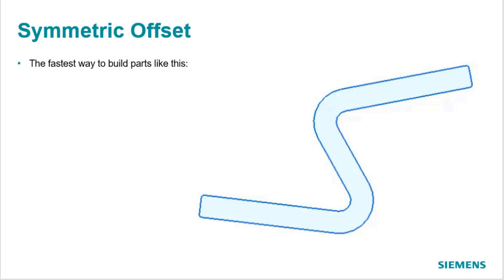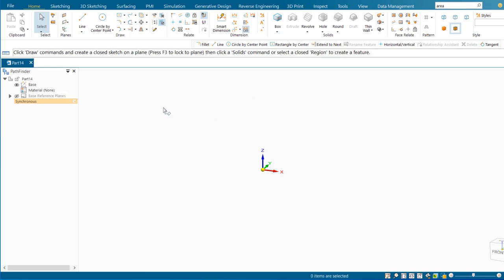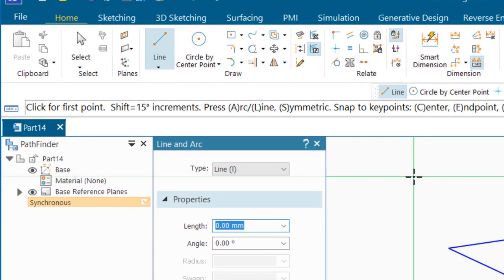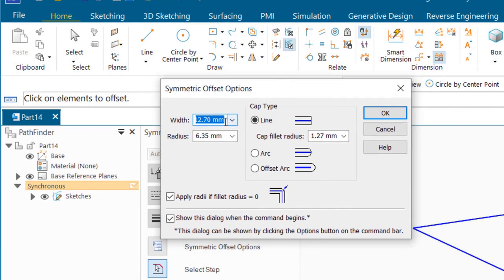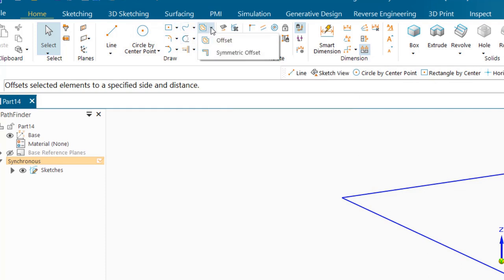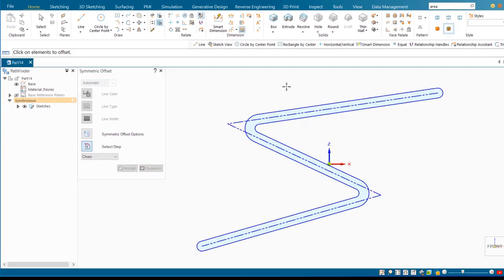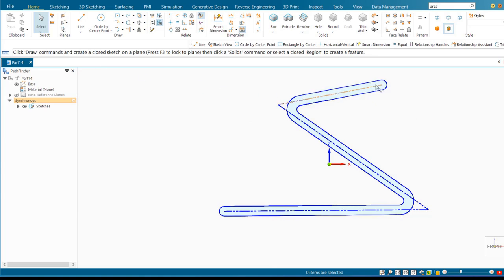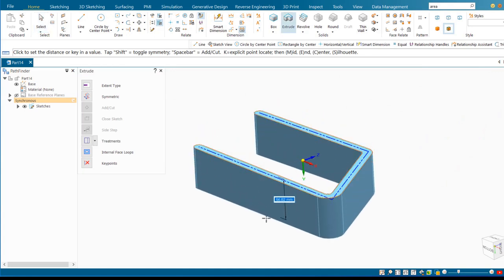Solid Edge Lesson:18 Symmetric Offset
Learn how to use Solid Edge with Radix Engineering! In this video we will be learning how to use symmetric offset in Solid Edge.